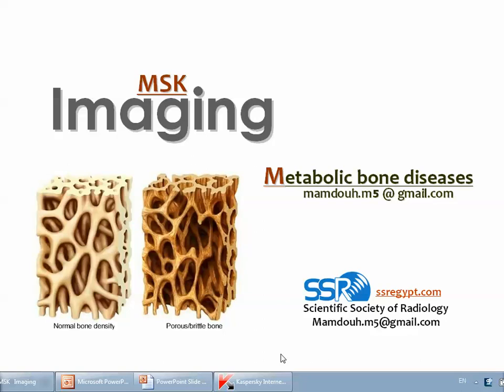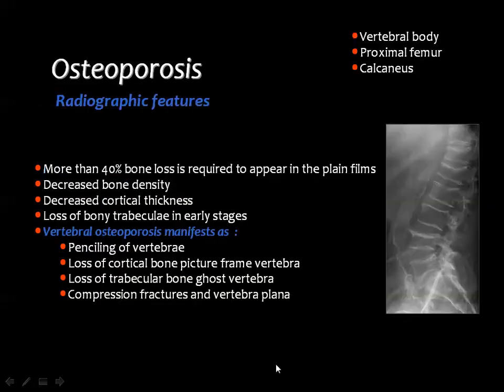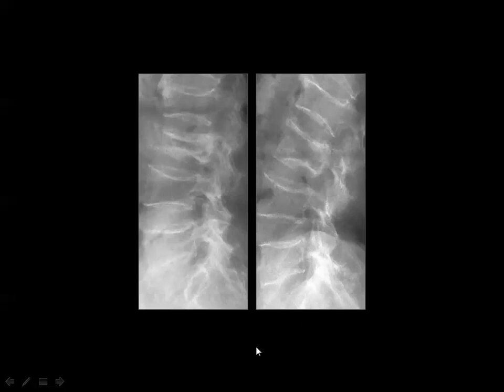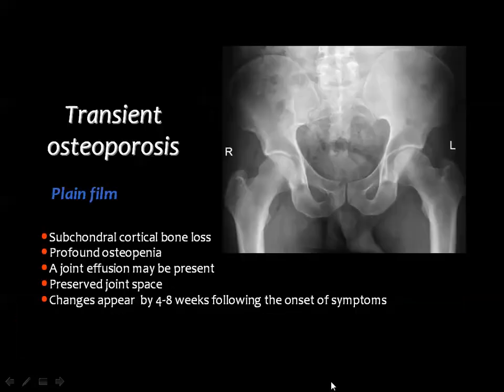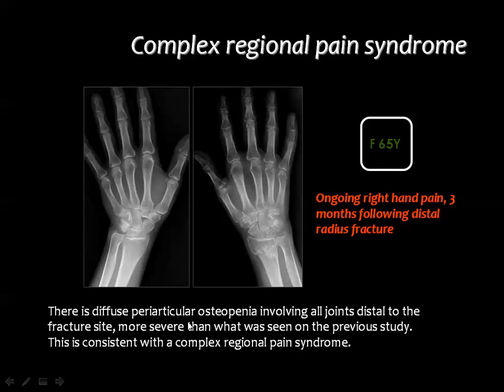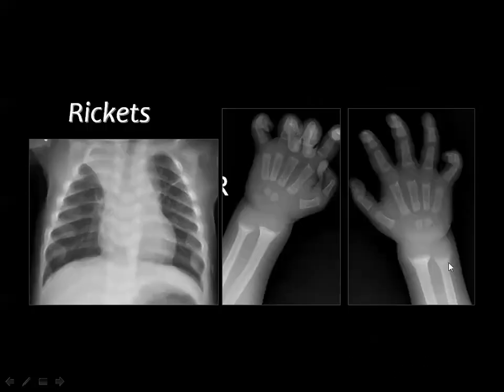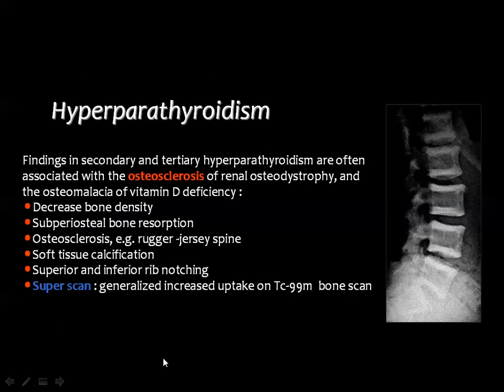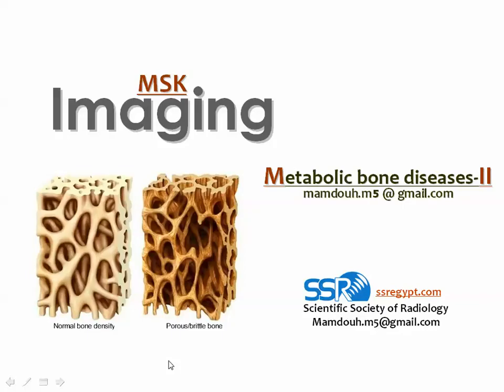Imaging of Metabolic bone diseases I DRE Prof Mamdouh Mahfouz HD